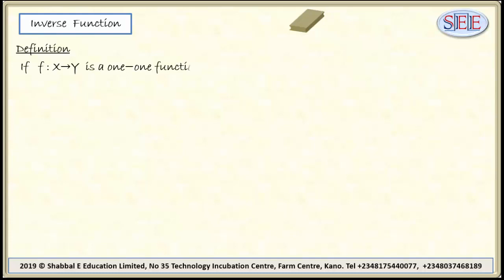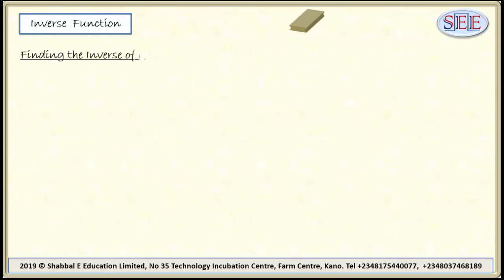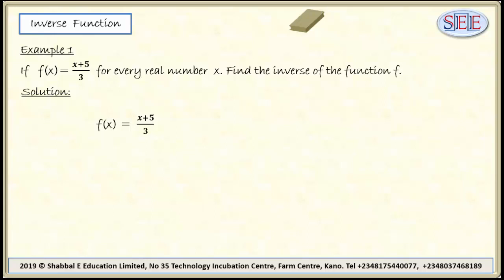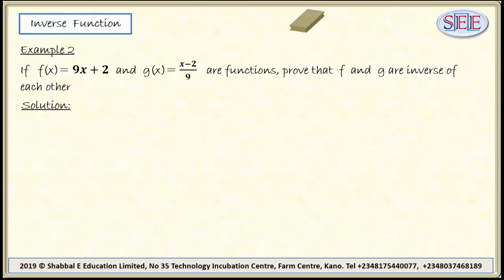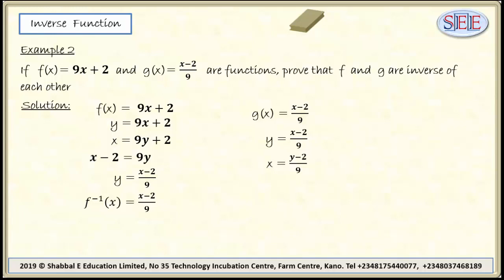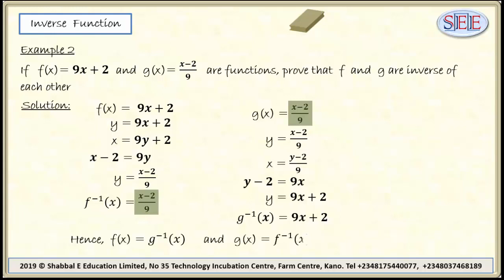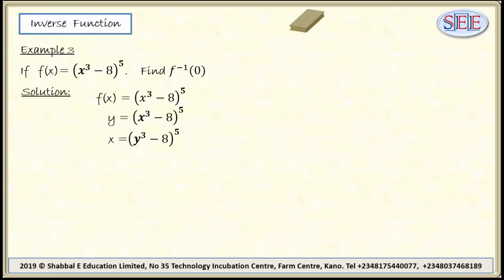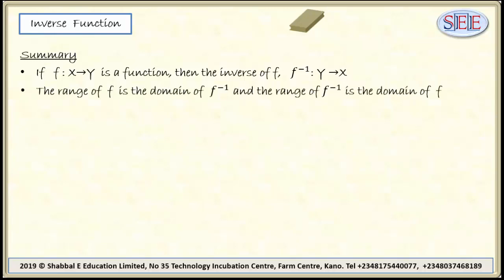How to Find Inverse of a function | What is Inverse Function | Shabbal Academy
In this video you learn what is an inverse function, and also learn how to find inverse of a given function